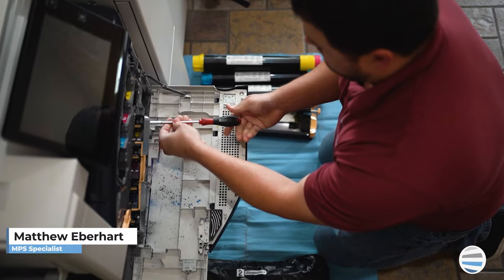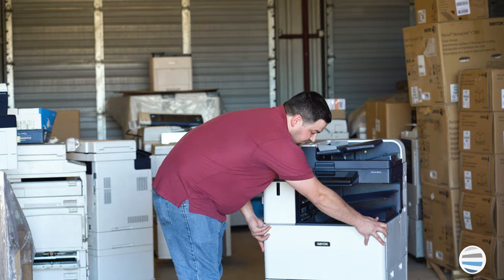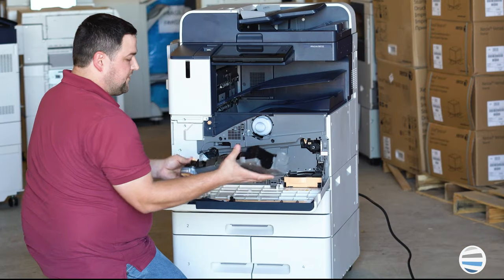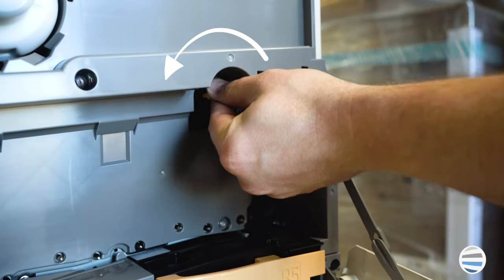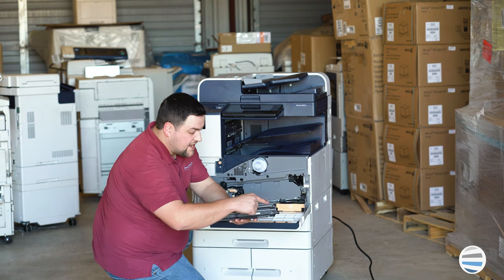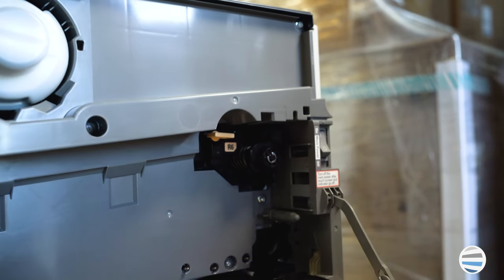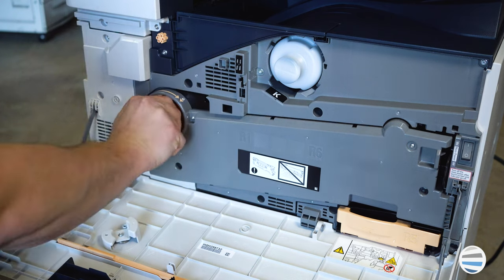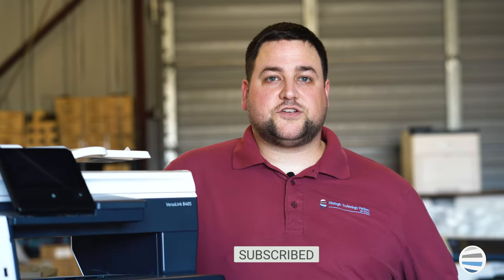How to quickly replace the transfer belt cleaner on you Xerox machine: AltaLink B8100s and C8100s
Xerox AltaLink B8145, B8155, B8170 C8130, C8135, C8145, C8155, C8170

Matthew here with another "How to: Quick printer fixes". Most people think replacing the transfer belt cleaner is a hassle, but it only takes a few minutes. In this video I'll show you how to quickly change the transfer belt cleaner on several different Xerox printer modules so you can be back in business. Have a Problem With Your Printer/Copier that is not a quick fix? Reach out here and we can help!

0:00 Intro to transfer belt cleaner replacement
0:17 Step 1: Open front door
0:23 Step 2: Unlock and remove waste transport assembly
0:44 Step 3: Turn orange handle on transfer belt cleaner counter clock wise
0:46 Step 4: Pull out transfer belt cleaner
1:06 Step 5: Insert new transfer belt cleaner
1:12 Step 6: Turn orange handle clock wise to lock
1:19 Step 7: Lock waste transport assembly
1:29 Step 8: Close front door